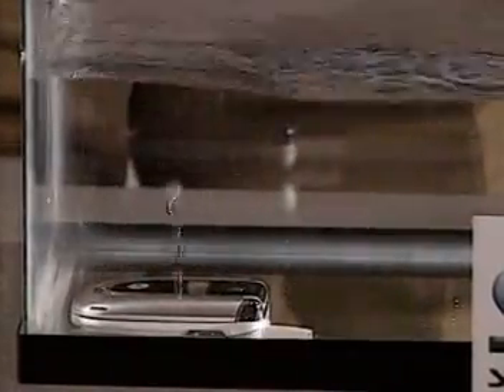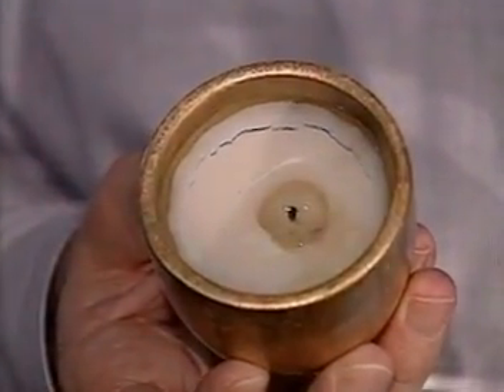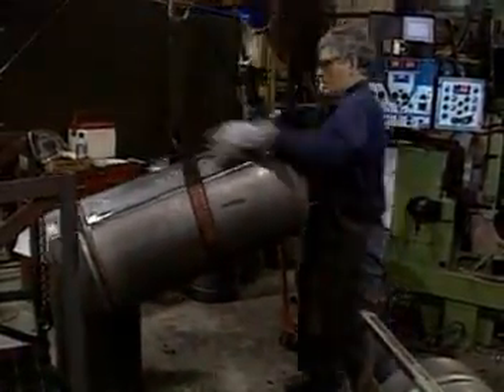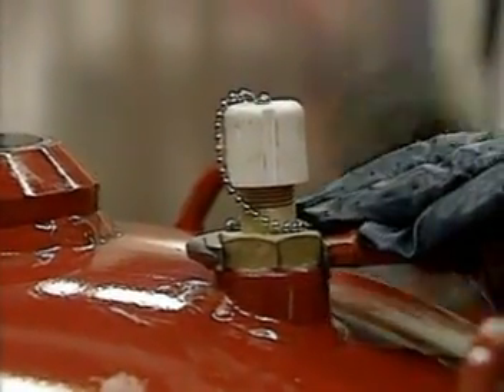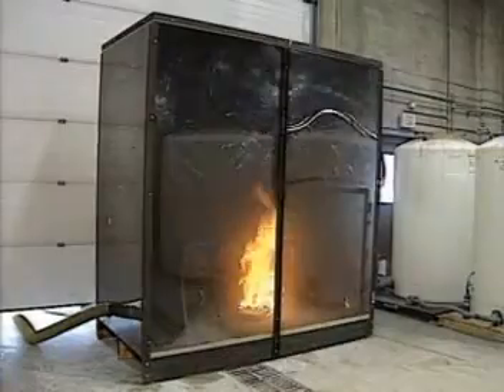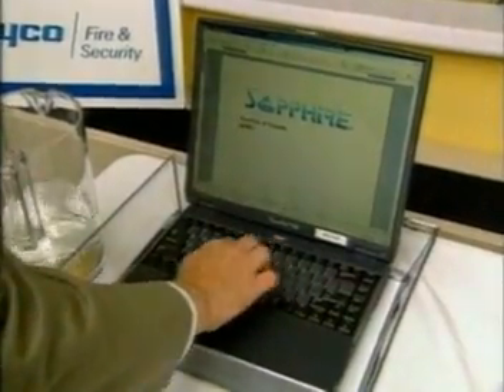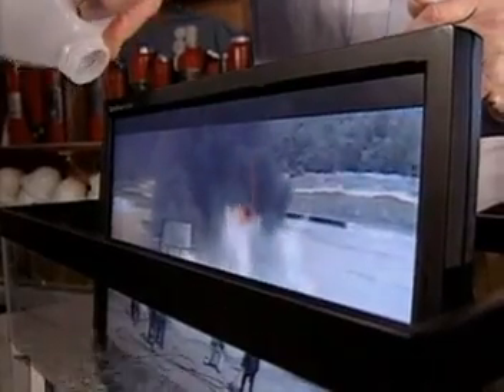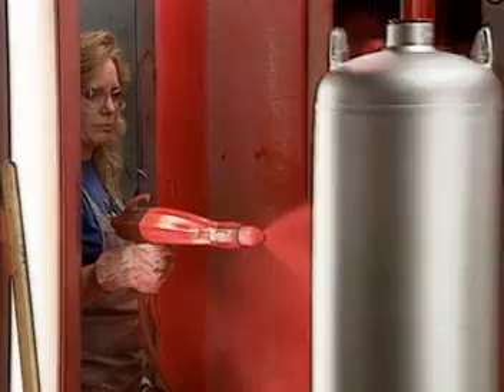SAPPHIRE SUPPRESSION SYSTEM - DISCOVERY CHANEL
Sistemas de extinción de incendios SAPPHIRE®

Los sistemas de extinción de incendios de boquilla fija ANSUL® SAPPHIRE® utilizan el líquido de protección contra incendios Novec™ 1230 de 3M™ para las aplicaciones de inundación total. Este agente presenta un potencial de reducción de la capa de ozono de 0.0, una vida en la atmósfera de sólo cinco días y un potencial de calentamiento global de 1.0. Todos los sistemas SAPPHIRE están diseñados a medida para cada aplicación específica, y utilizan la disposición más efectiva y eficiente de los componentes de almacenamiento, actuación, distribución y descarga.

 Sistema de extinción de incendios ANSUL® SAPPHIRE®: Producto del año